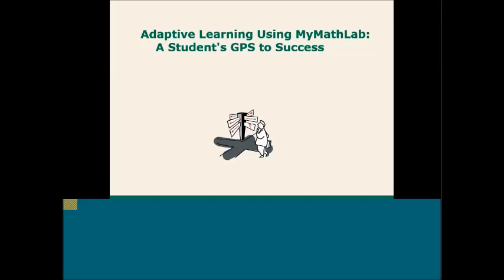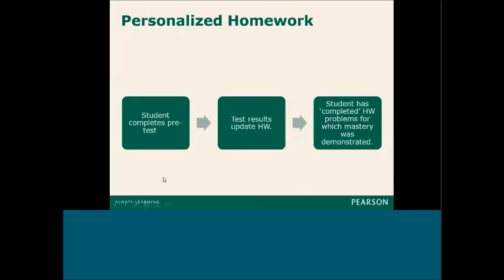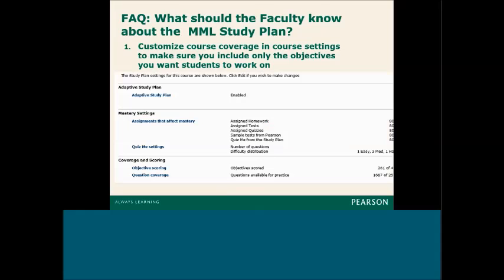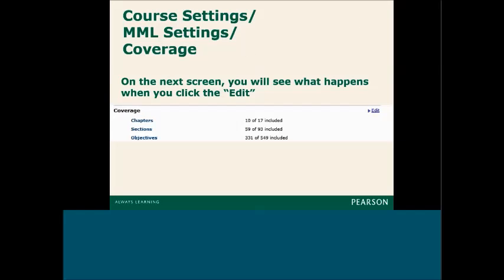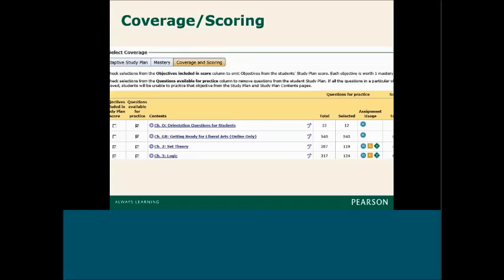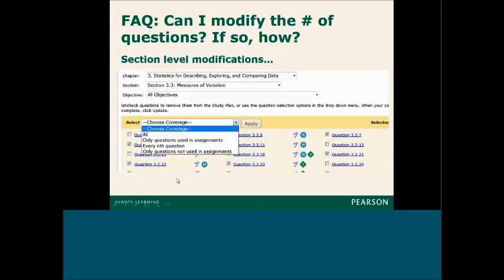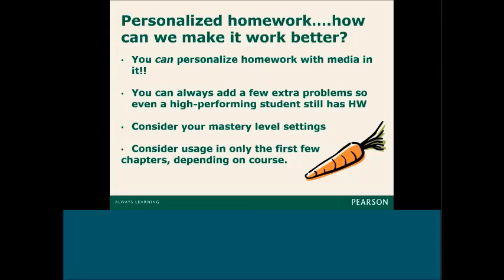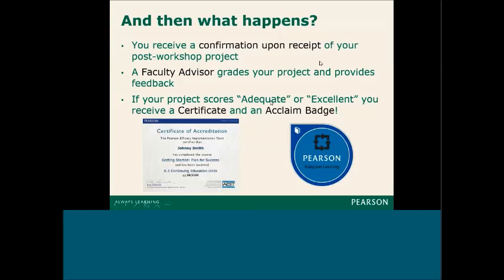MyMathLab Strategies for Adaptive Learning